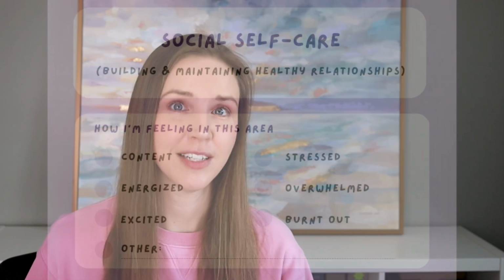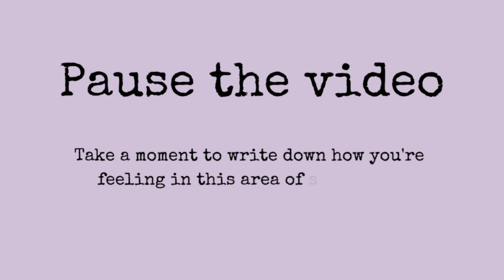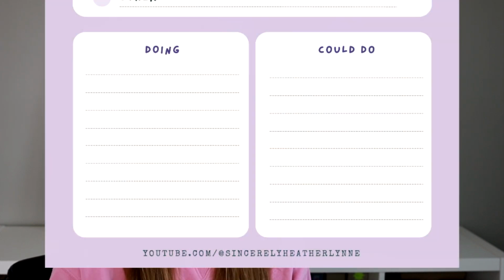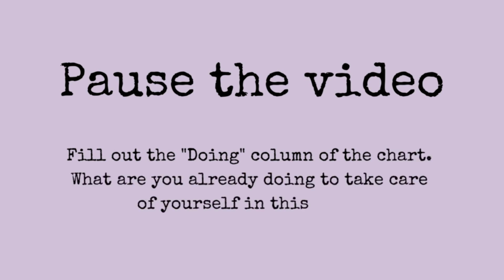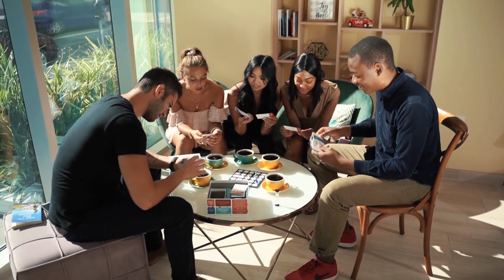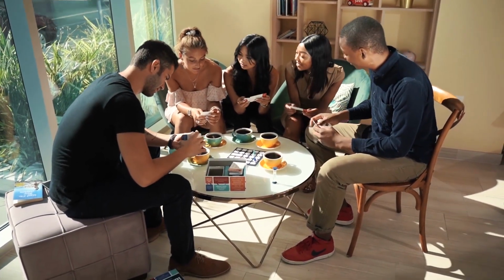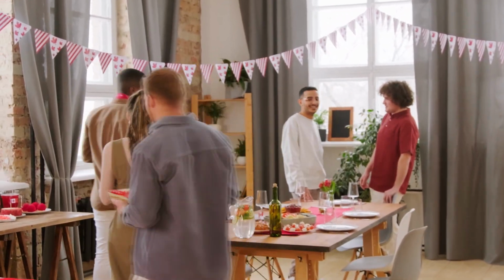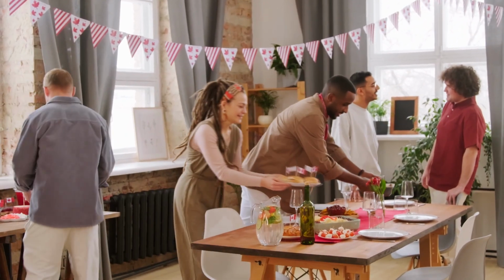Your Social Self Care Plan: 8 Tips & Ideas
Your Social Self Care Plan: Tips & Ideas

This video includes tips and ideas for specific self-care activities you can incorporate to improve your social life.

Follow along with the videos in this series to find out exactly what you, personally, need in each area of self care!  You'll come away with a personalized self care plan that goes beyond the stereotypical bubble bath. ;)

Today's video includes a list of specific emotional self care tips you can try.

0:00 Intro
0:13 What is Social Self Care?
0:23 Assess Yourself (Workbook & Exercise)
1:33 Tip #1
2:05 Tip #2
2:30 Tip #3
2:39 Tip #4
2:59 Tip #5
3:28 Tip #6
3:49 Tip #7
4:16 Tip #8

**Come hang out with me during the week!